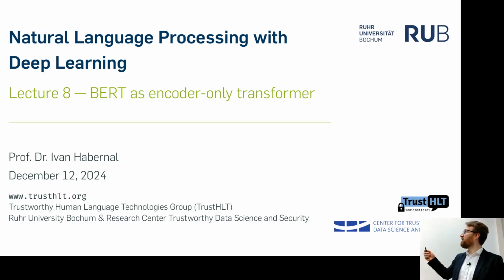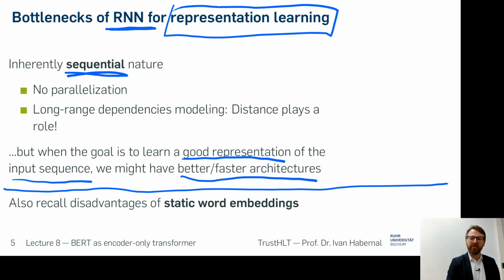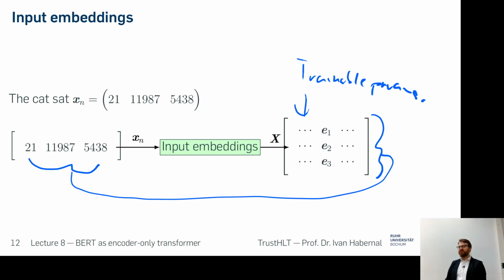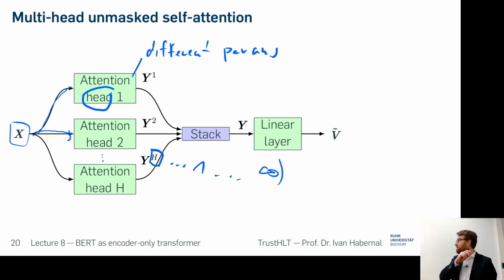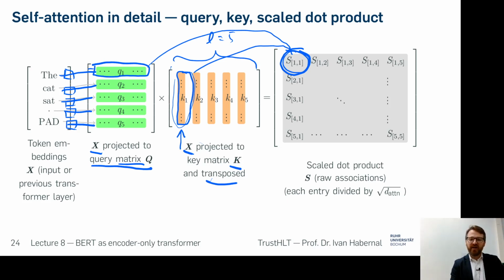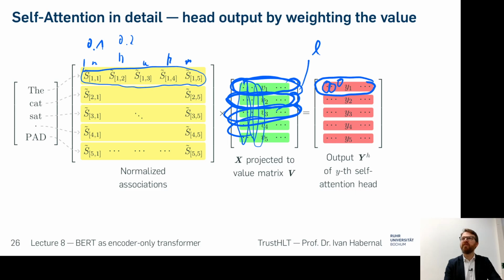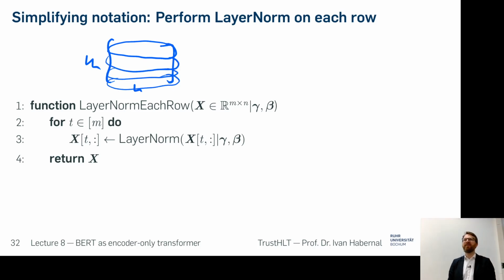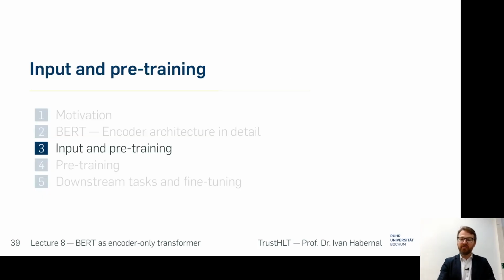Lecture 08 of NLP with deep learning 2024/25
Recorded live at Ruhr University Bochum on 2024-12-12

* Multi-task learning and transfer learning
* BERT encoder architecture
* Transformer multi-head attention in detail